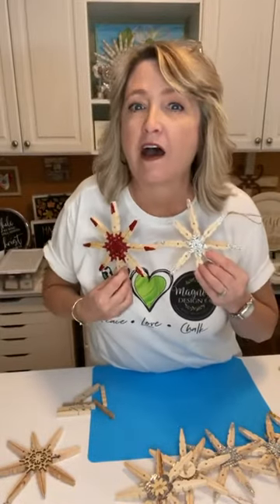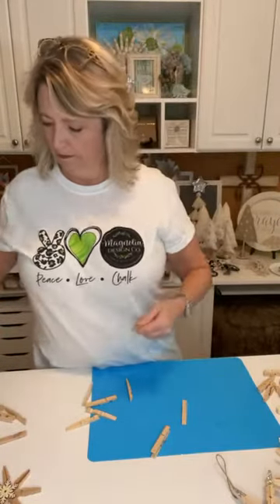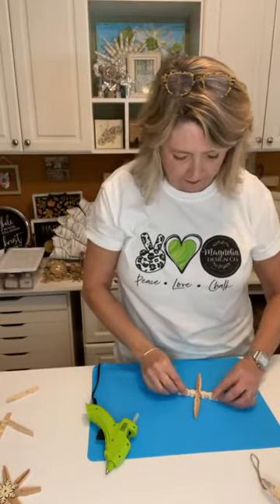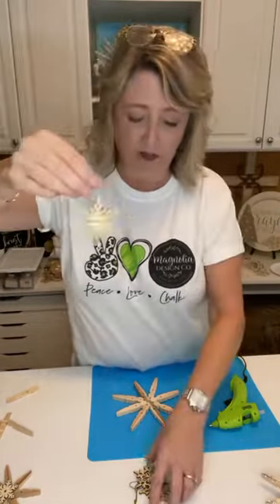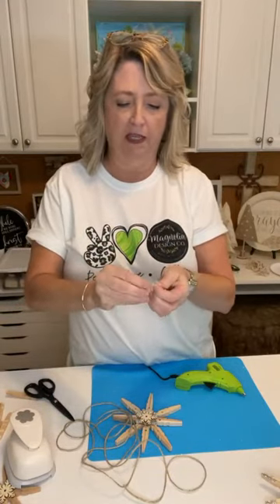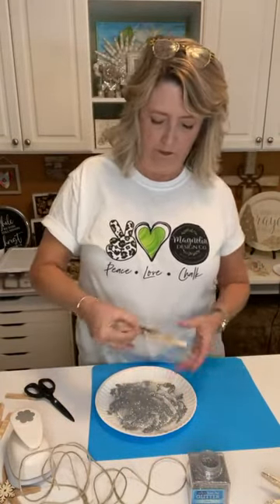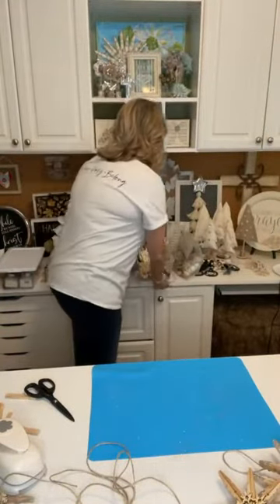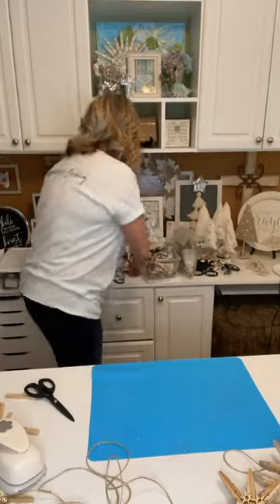Clothespin Snowflakes with Dollar Tree Cookie Sheets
Shop!